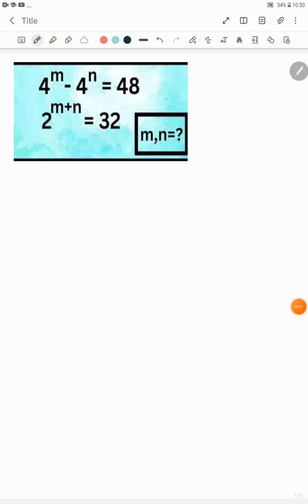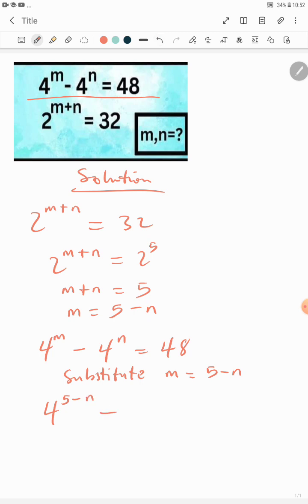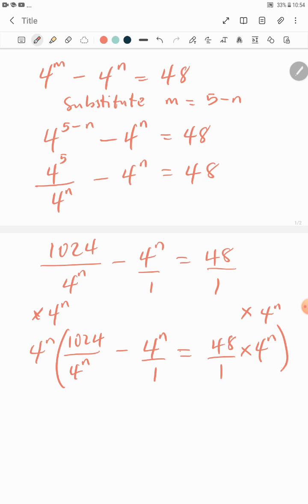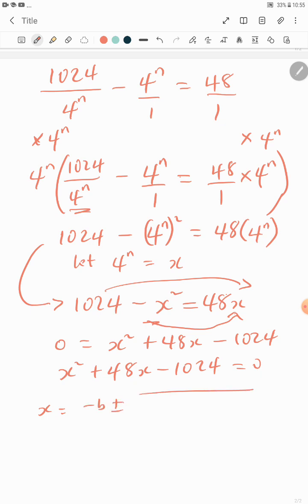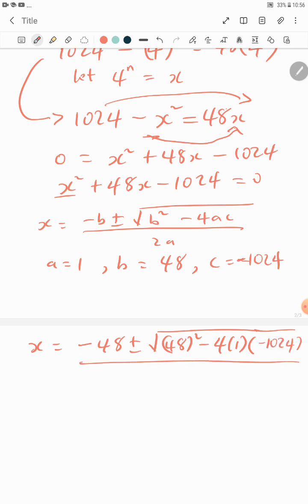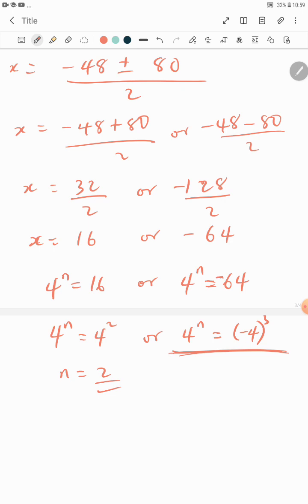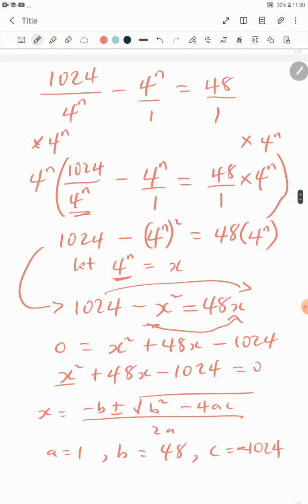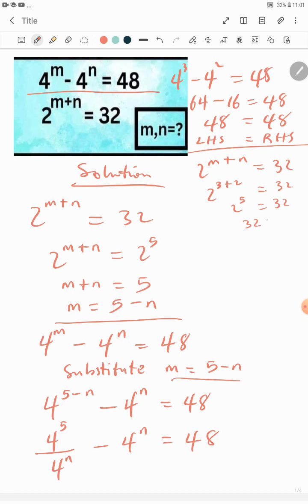How to solve a difficult indices leading to simultaneous equations.